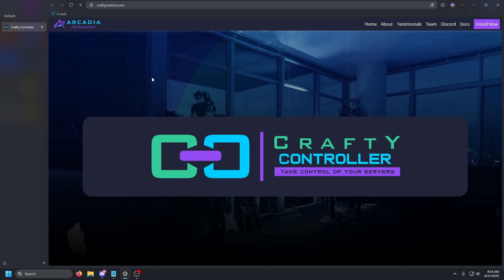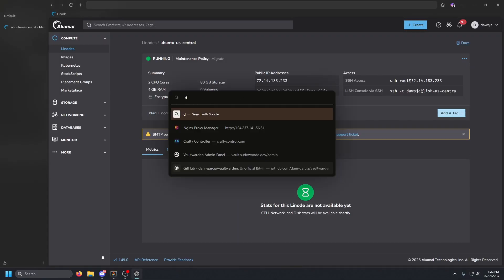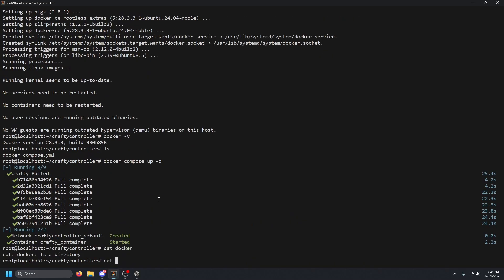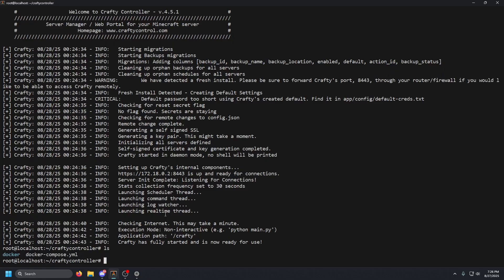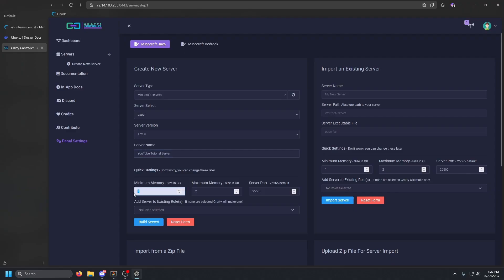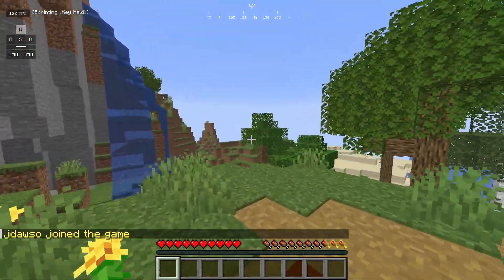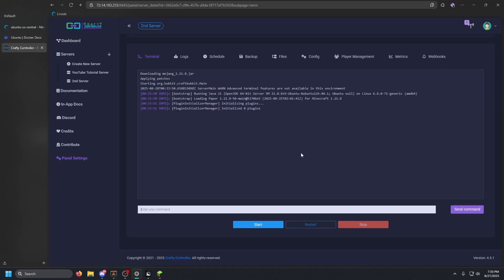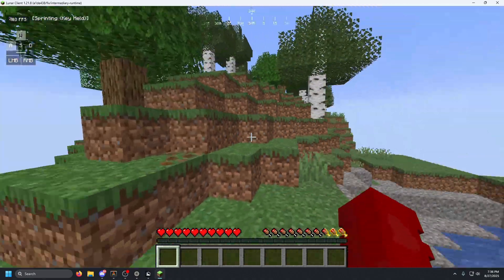Minecraft Server Management Made EASY! (Crafty Controller)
In this video, we're going to walk through the process of setting up Crafty Controller. Crafty Controller is an open-source web-based management interface that simplifies Minecraft server administration. It provides a user-friendly dashboard for managing multiple Minecraft servers, handling backups, monitoring server performance, and controlling server configurations without requiring command-line expertise.